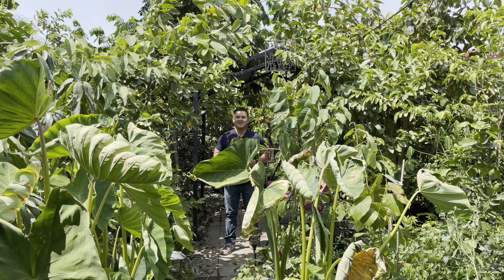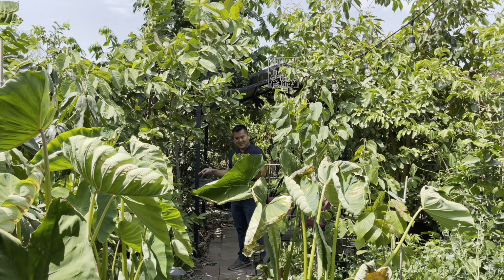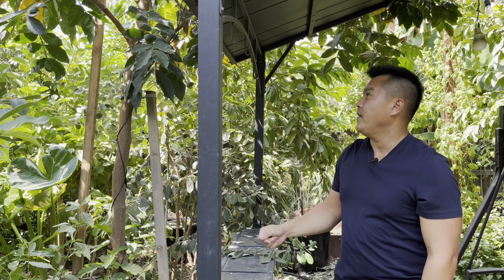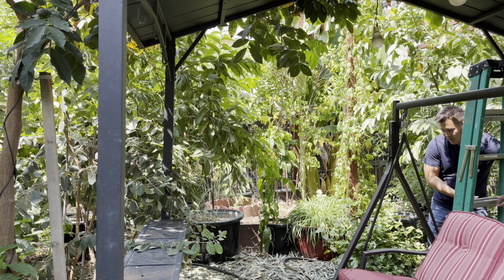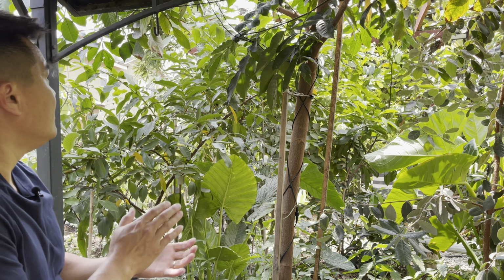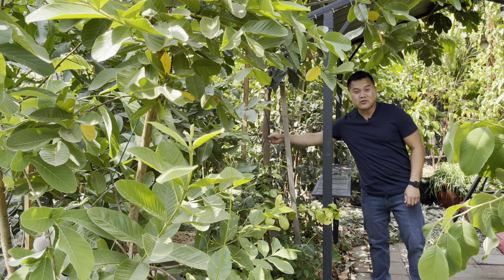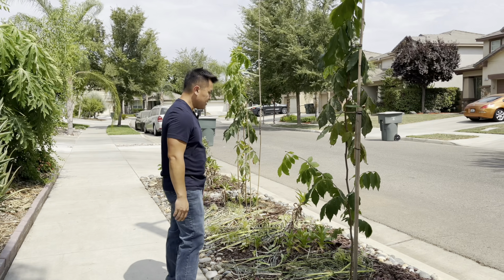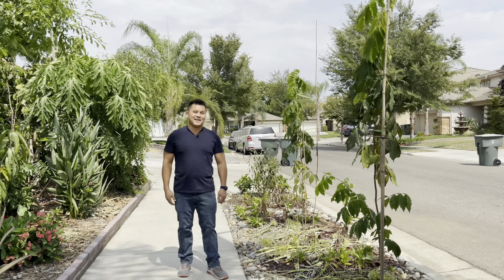Growing Inga (Ice Cream Bean) Tree in USDA Zone 9b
7/26/2021 - Growing of Inga trees in California’s Central Valley.